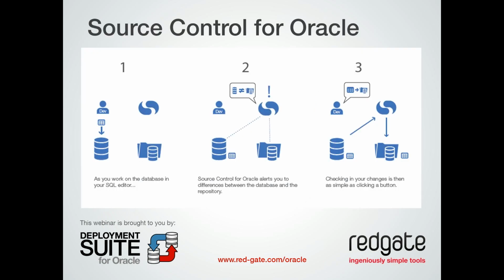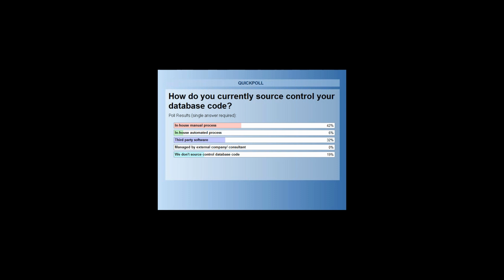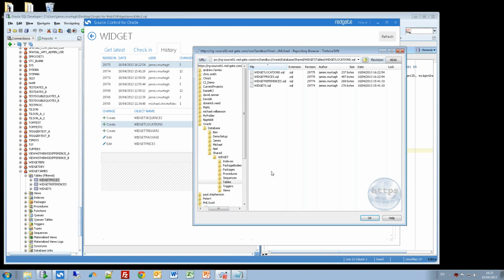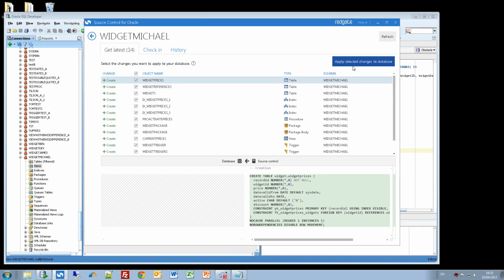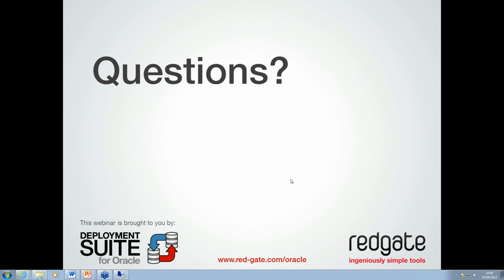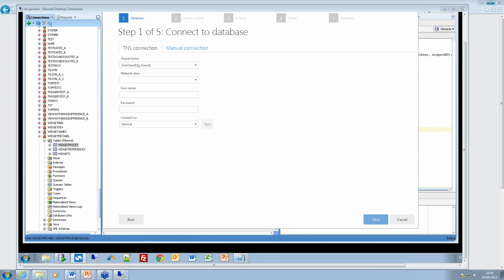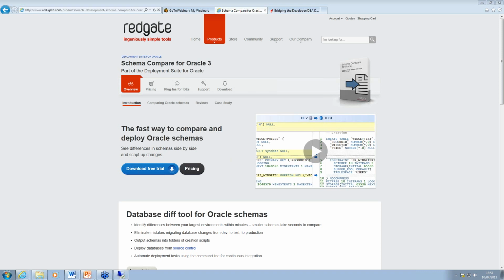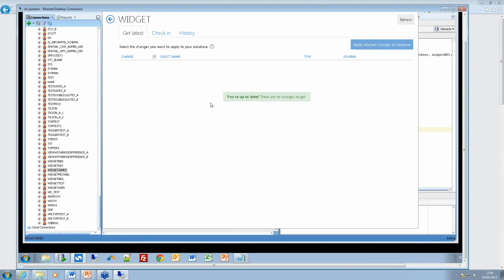Oracle Database Source Control | Redgate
In this session, you will learn Oracle Database Source Control. The process of checking database changes
into SVN or TFS is as simple as typing a comment. The demonstration will explain how the tool fits in with the setup of your environment, whether developers are working on shared or distributed databases.
See who modified the database and why, and access a history of every change checked in to source control.

Head to our website to find out more information on database solutions